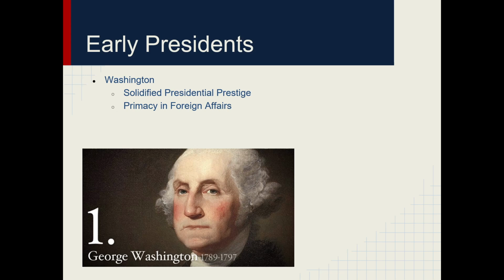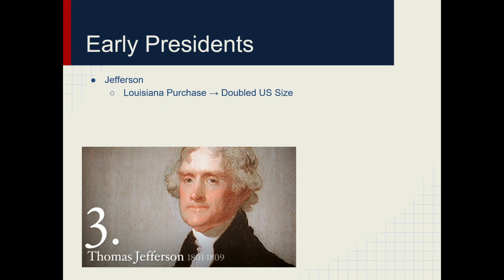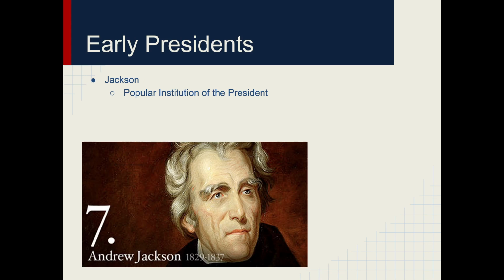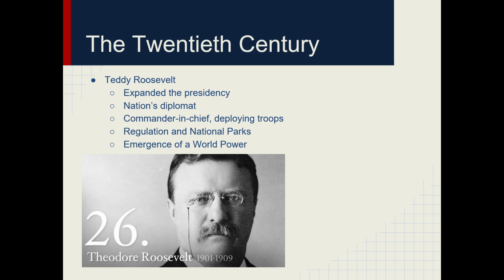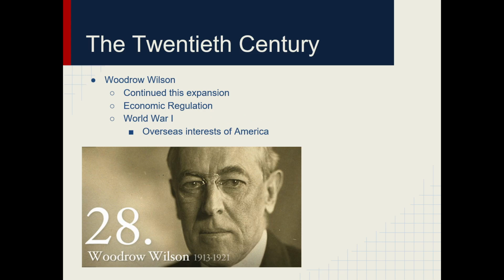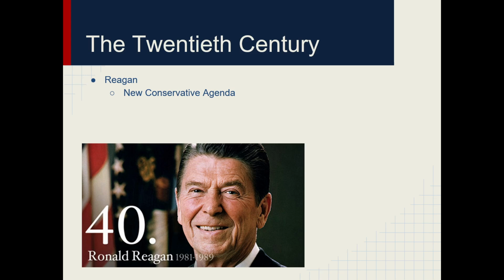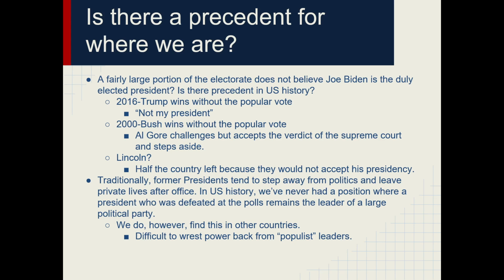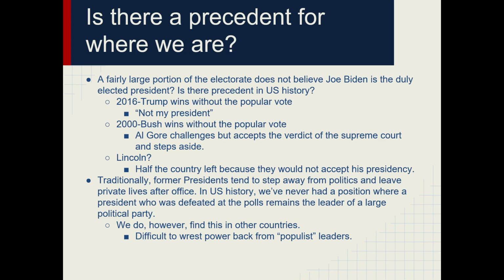Module 2 L2 V4